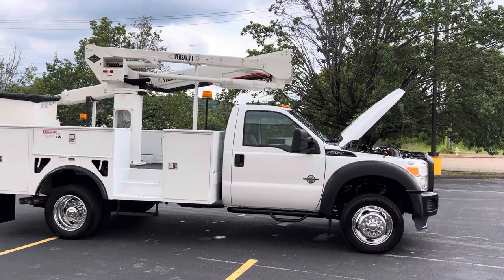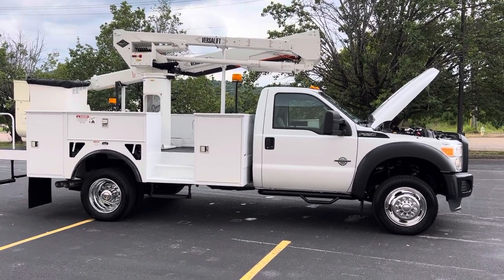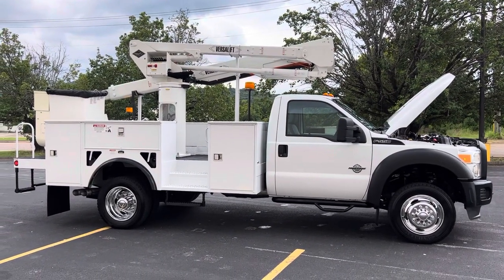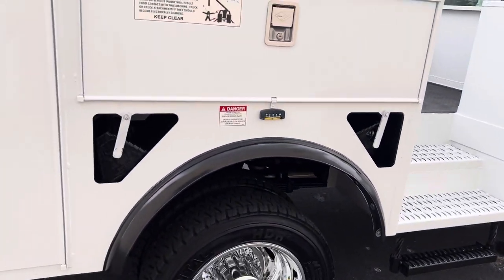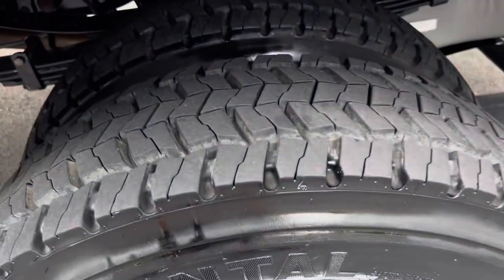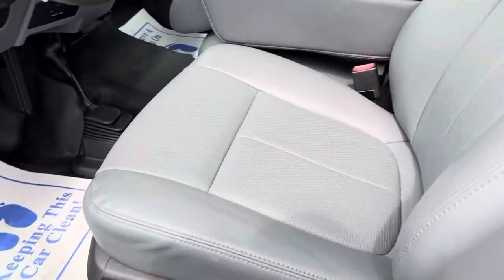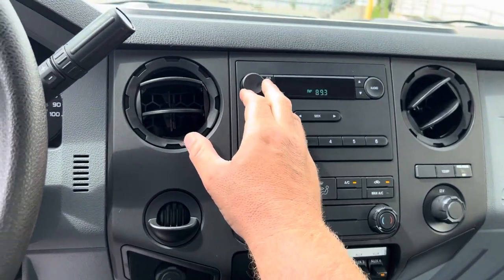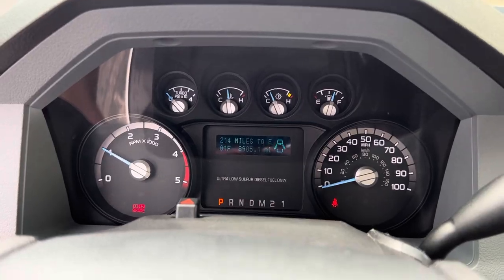2016 FORD F550 4x4 BUCKET TRUCK BOOM TRUCK 8K MILES LIKE NEW UTILITY TRUCK FOR SALE